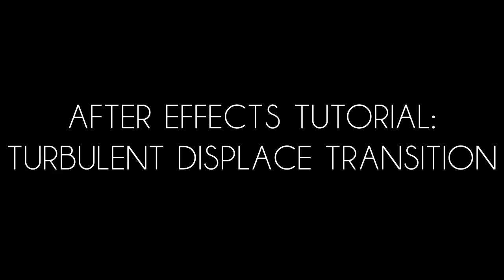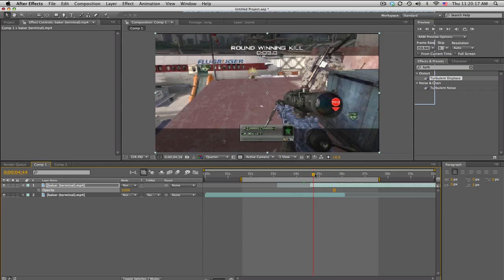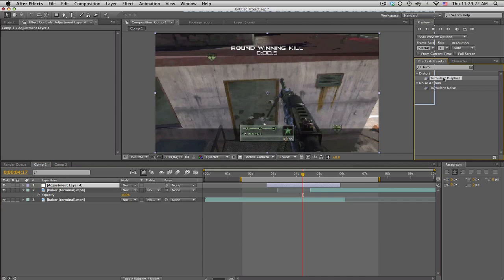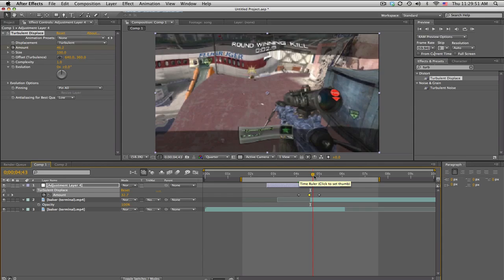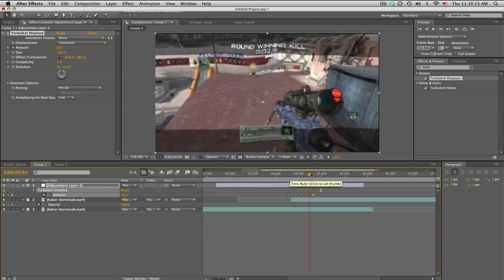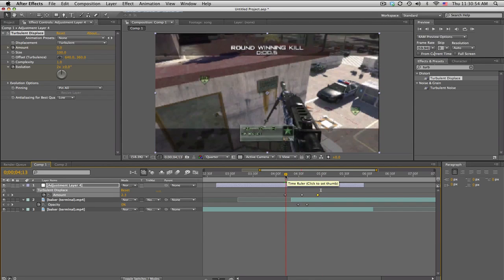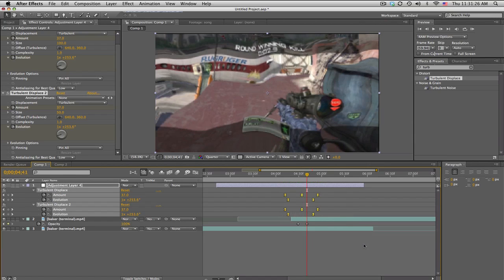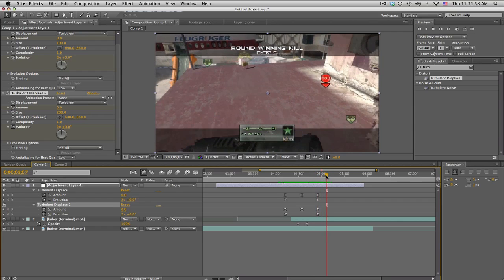After Effects Tutorial: Turbulent Displace Transition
Simple little warping like transition you can do. Just mess around with the size of the warping and the amount. Nothin really to it. Make sure to LIKE the video!